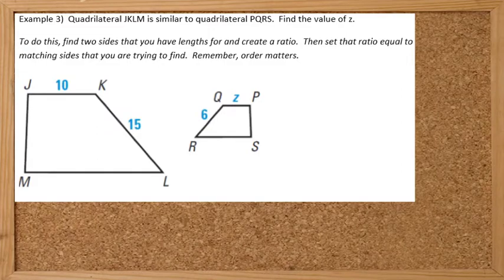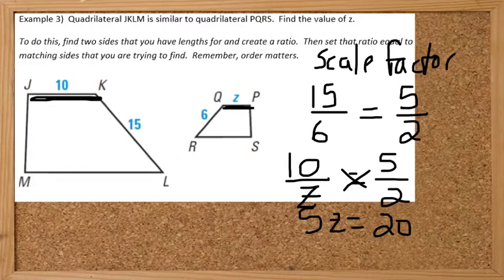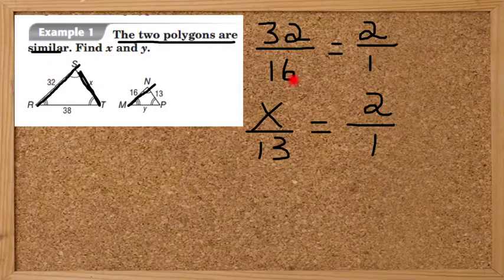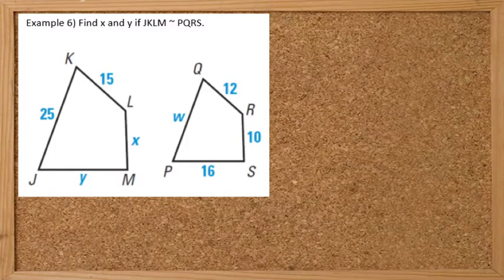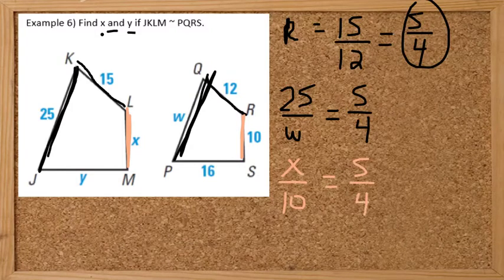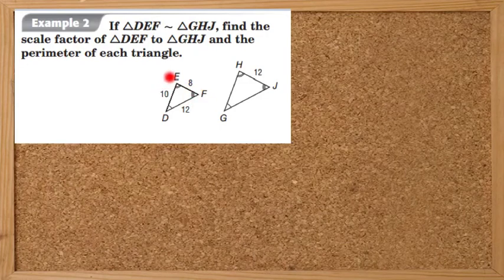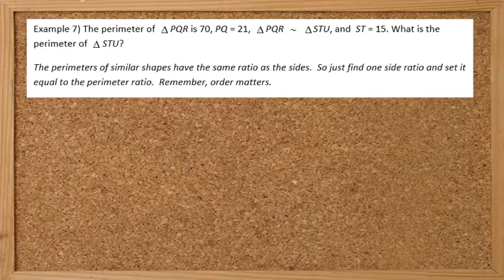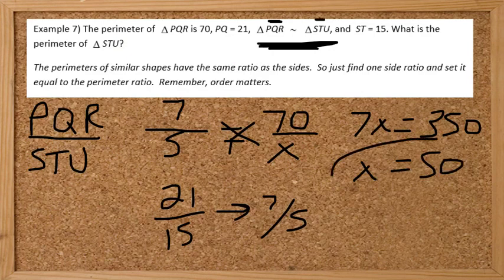WSQ 2 - Similar Polygons, continued